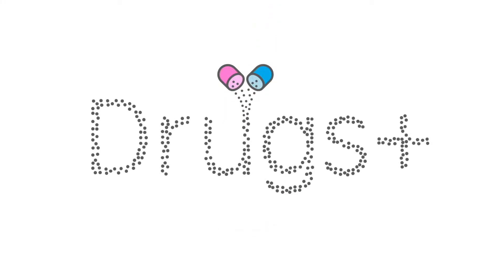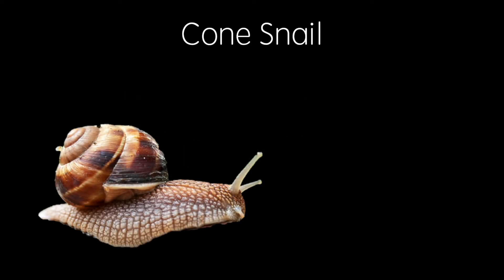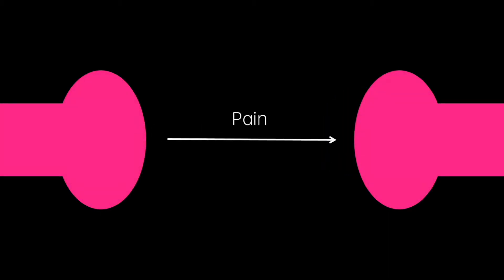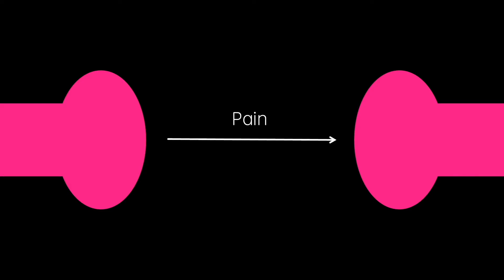Venom in Medicine: Ziconotide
A brief description of the discovery of the powerful analgesic drug, ziconotide... from the venom of the cone snail!